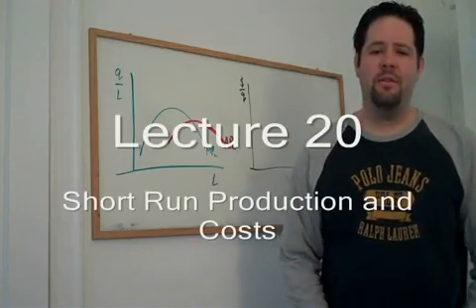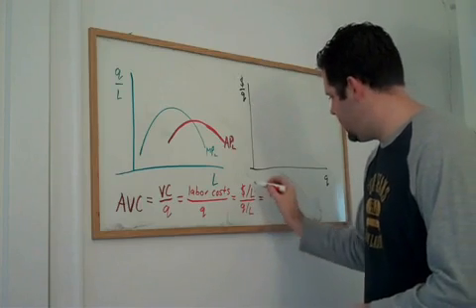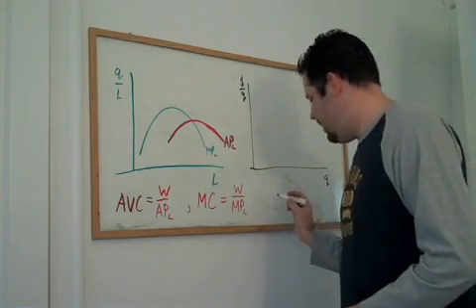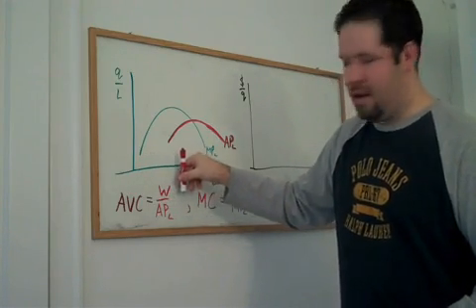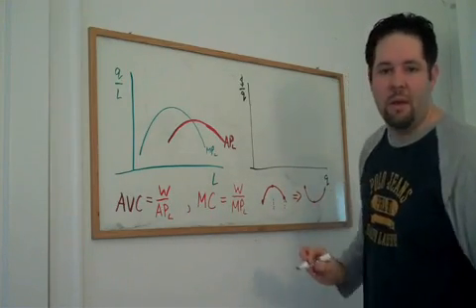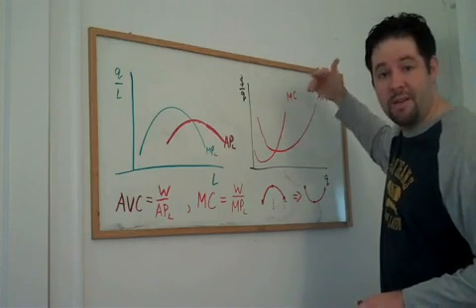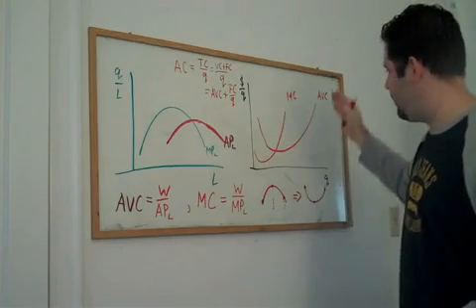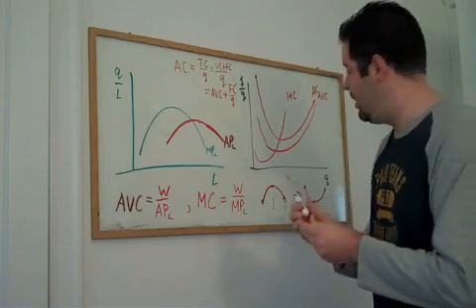20_short_run_cost_curves_from_short_run_production